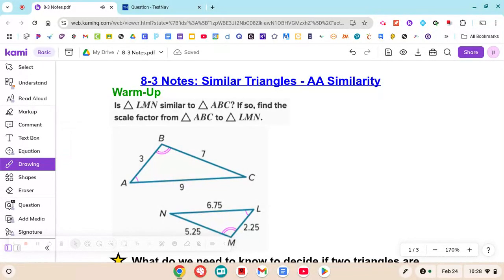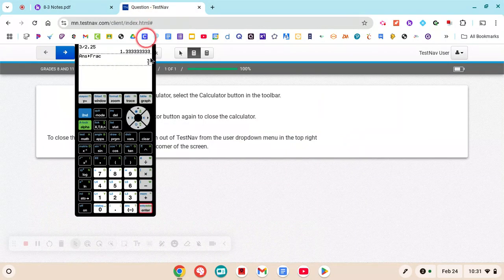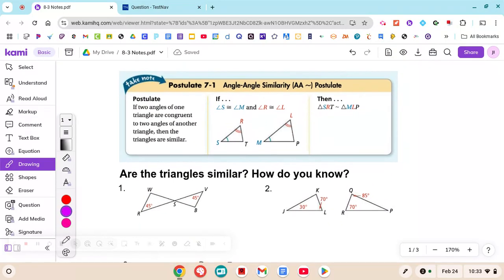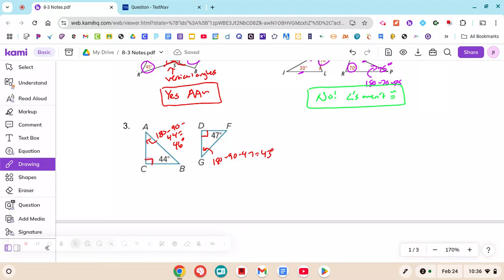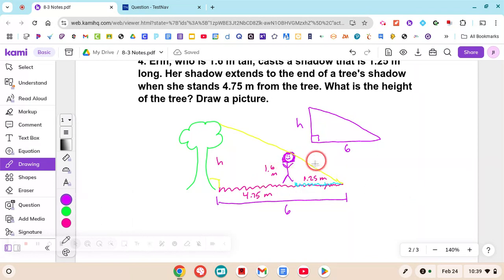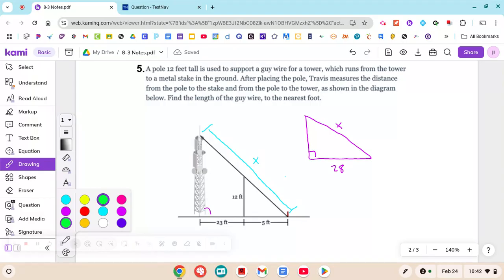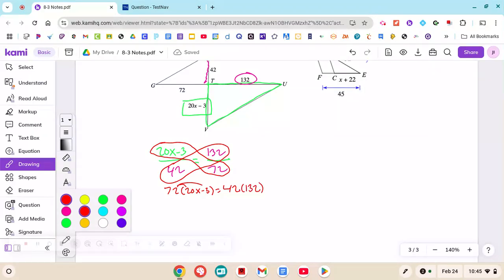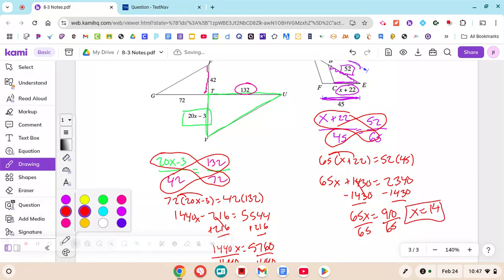8-3: Similar Triangles - AA Similarity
AA Similarity
Solving Proportional Triangles